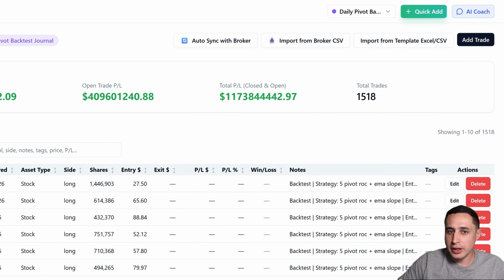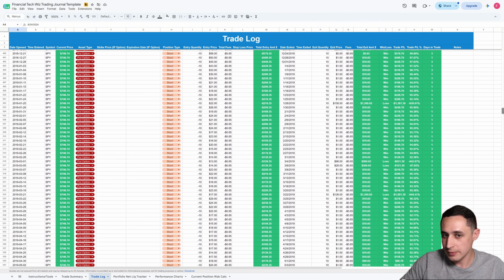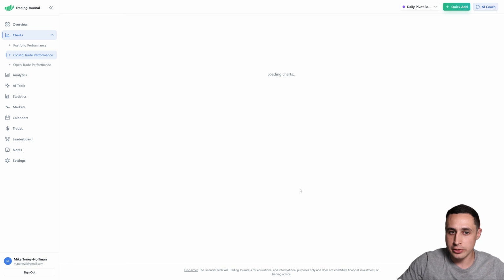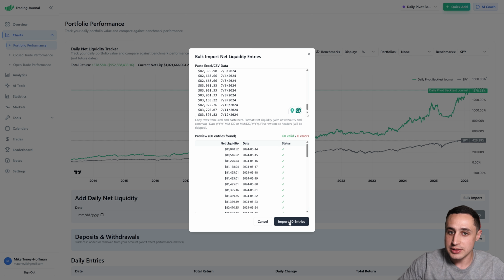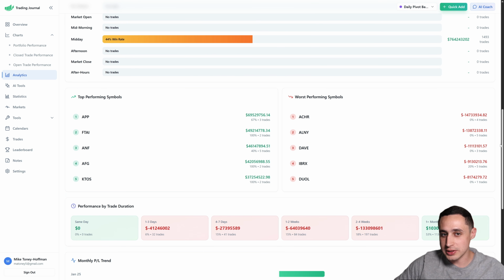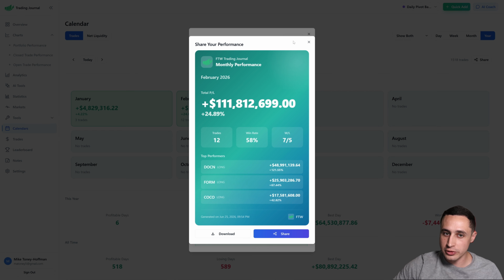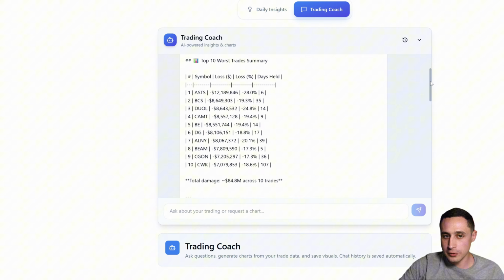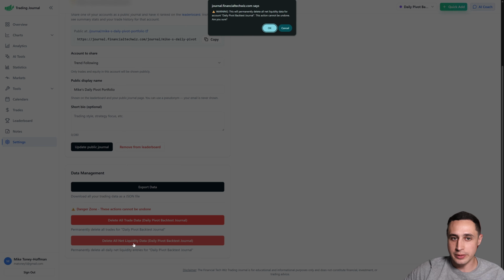Financial Tech Wiz Trading Journal: Full Setup Walkthrough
The Financial Tech Wiz Trading Journal lets you import trades from 25+ brokers, analyze your full trade history with AI, and track every stat that actually matters. This is a complete walkthrough of how to set it up, from your first import to using the AI Trading Coach.

In this video:
0:00 Intro
0:25 Importing your trades (broker, CSV, or manual)
0:54 Using the free template to import
1:18 Create Multiple Journals
1:26 Setting your starting portfolio value
1:47 Portfolio Performance and your true equity curve
2:24 Analytics: win rate, streaks, best times to trade
2:53 Stats breakdown
3:11 Calendar view and social share graphics
3:27 AI Tools and the Trading Coach
4:01 Notes and screenshots
4:11 Public leaderboard
4:24 Settings

Whether you trade stocks, options, or futures, a journal is how you find out which setups actually make you money and which ones are quietly draining your account.